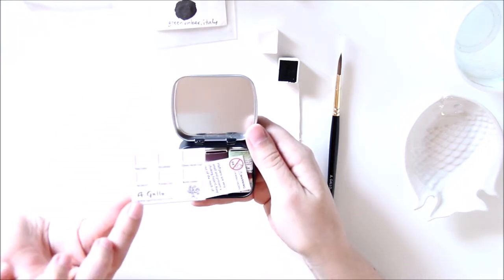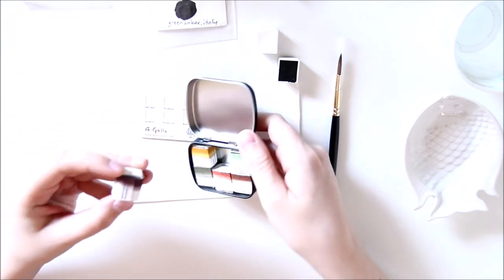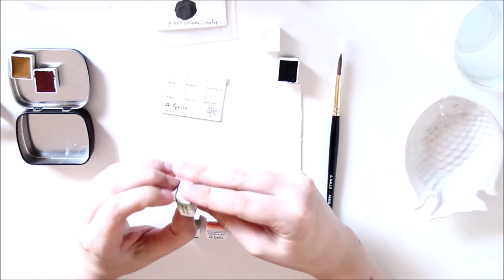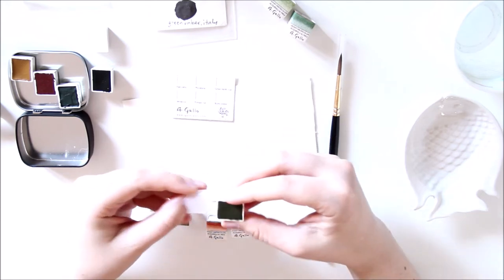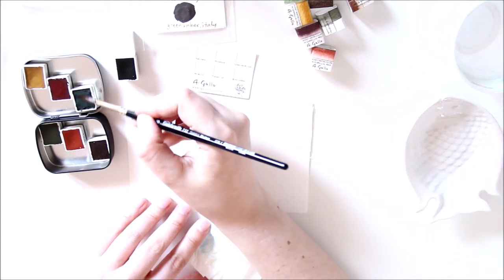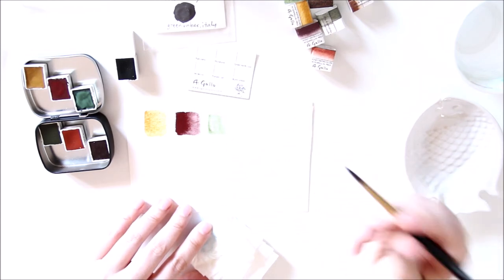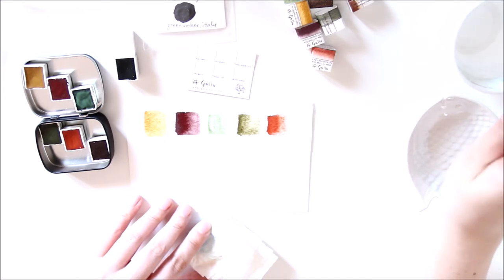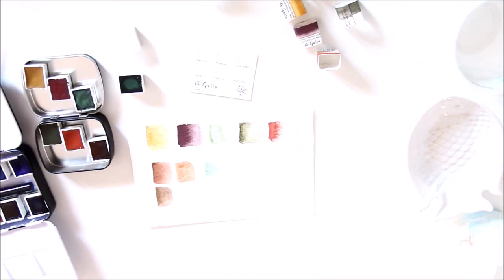FUN || Unboxing and Swatching Giveaway Prize (A. Gallo)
EDIT: In a couple of days I'll post the re-made videos for swatches, so please bear with me until then. Links will be added to the description here.

So much luck all together! I am floating on my happy cloud because I won Alina's giveaway for her Earth Tones Palette. Look at me squealing during the unboxing and swatching the palette in real time. Sorry about the lighting, my camera fought with me and won.

Also remember to give Alina some love, her paints are amazing